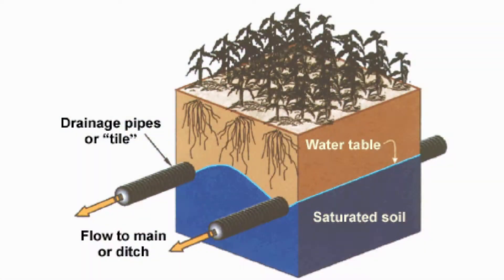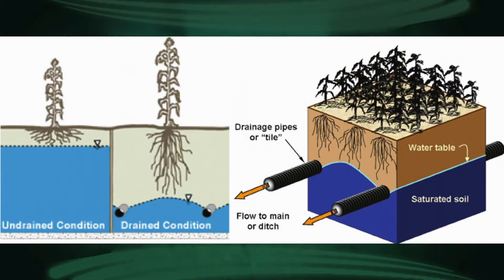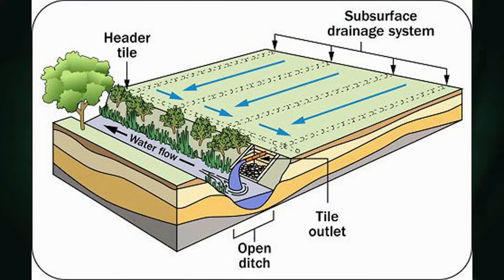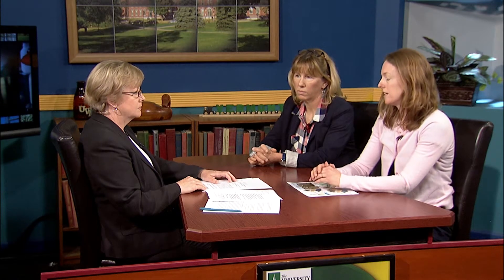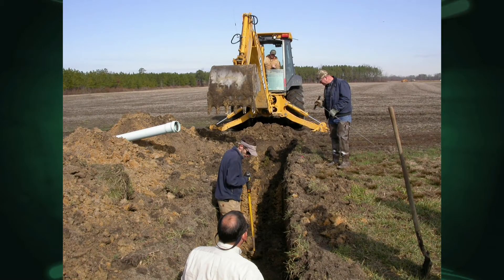5/30/2017 Agricultural Subsurface Tile Drainage: What is it, how's it work?